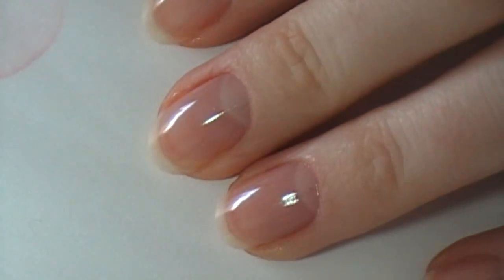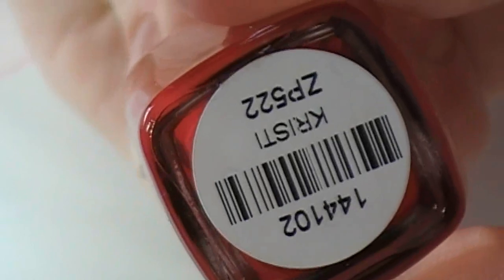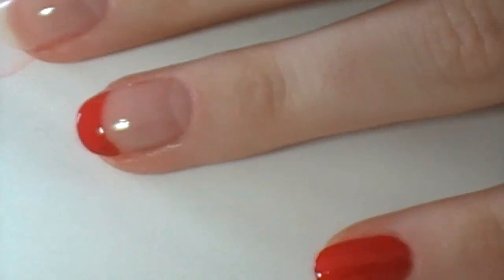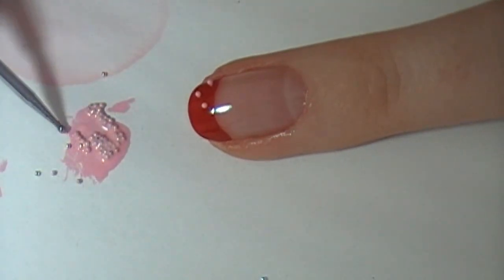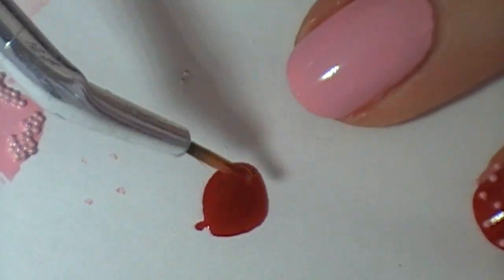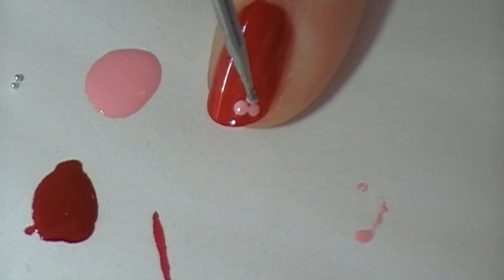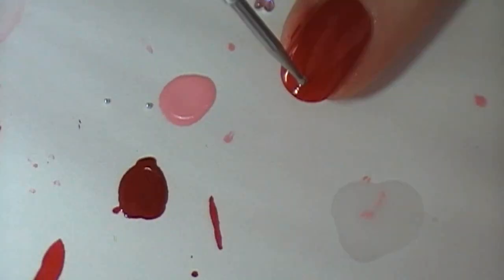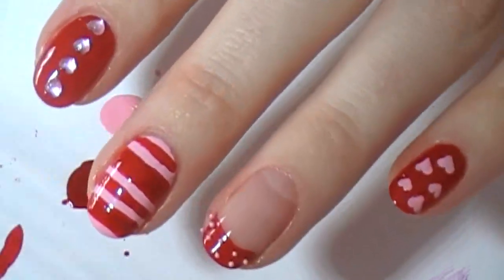Valentine Nails - 4 simple ideas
i close comments after a while because it gets hard to keep up, if you have a Q my message box is always open! :)

i no longer have a facebook, 3/17/12

twitter is @plasmaspeedo